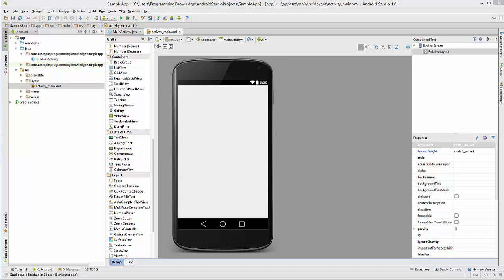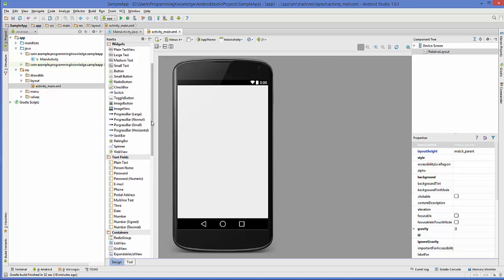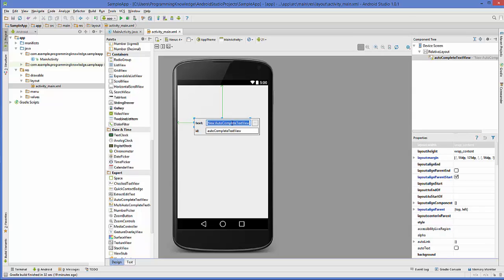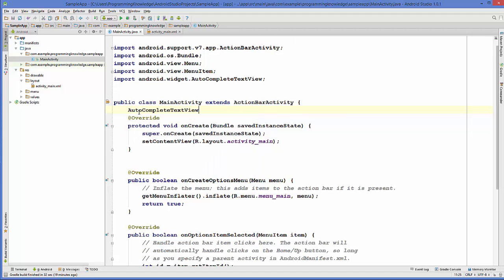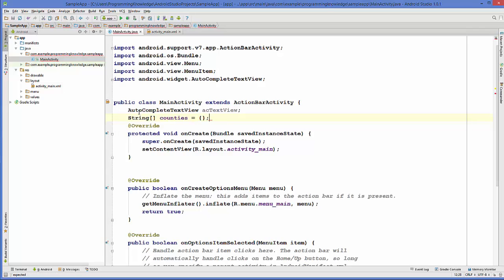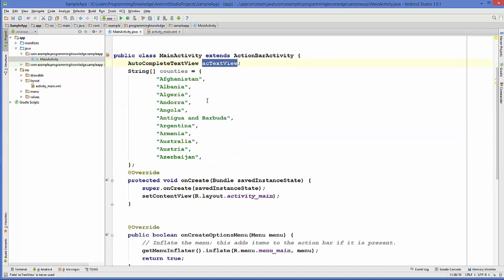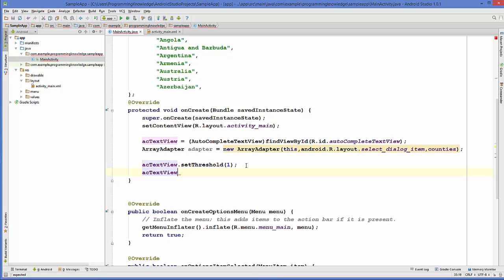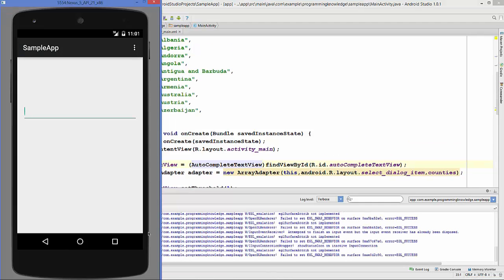Android Tutorial for Beginners 24 # Android AutoCompleteTextView Control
Android Auto Complete Tutorial
Adding Place Autocomplete to your Android App
android - How do I Use AutoCompleteTextView
android - How to dynamically add suggestions
android widget AutoCompleteTextView.java
Searches related to autocompletetextview
autocompletetextview custom adapter
Searches related to Android AutoCompleteTextView Control
android autocompletetextview example
android autocompletetextview custom adapter
android autocompletetextview from database
android autocompletetextview get selected item
android autocompletetextview dropdown
android autocompletetextview sqlite
android autocompletetextview not showing suggestions
android autocompletetextview arrayadapter